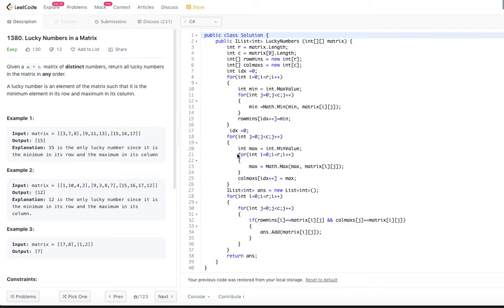Lucky Numbers in a Matrix (Leetcode 1380)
1380. Lucky Numbers in a Matrix
Lucky Numbers in a 2d Matrix
Lucky Numbers in a 2d grid Matrix
Lucky Numbers in a 2d array

Given a m * n matrix of distinct numbers, return all lucky numbers in the matrix in any order.

A lucky number is an element of the matrix such that it is the minimum element in its row and maximum in its column.

Example 1:

Input: matrix = [[3,7,8],[9,11,13],[15,16,17]]
Output: [15]
Explanation: 15 is the only lucky number since it is the minimum in its row and the maximum in its column
Example 2:

Input: matrix = [[1,10,4,2],[9,3,8,7],[15,16,17,12]]
Output: [12]
Explanation: 12 is the only lucky number since it is the minimum in its row and the maximum in its column.
Example 3:

Input: matrix = [[7,8],[1,2]]
Output: [7]